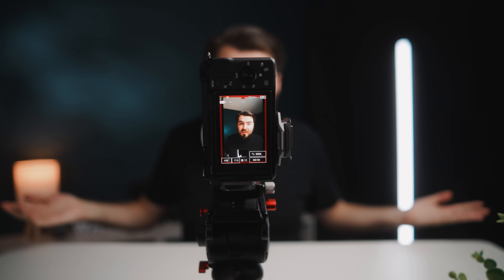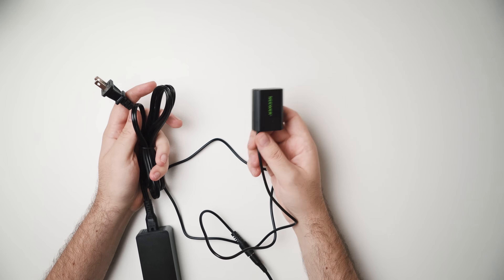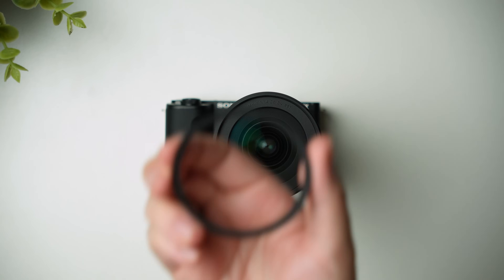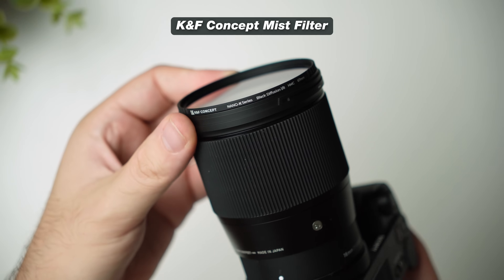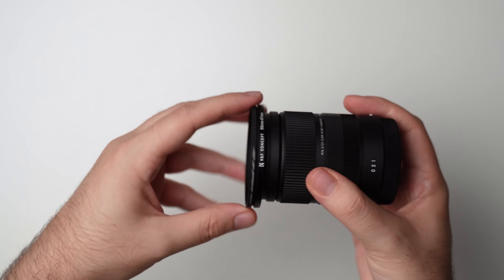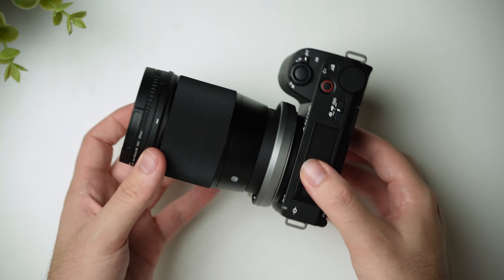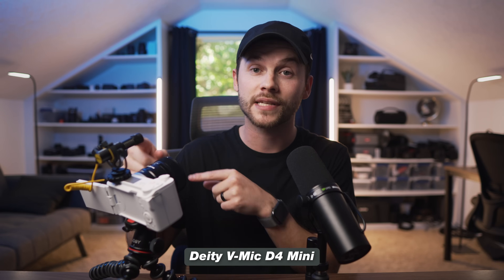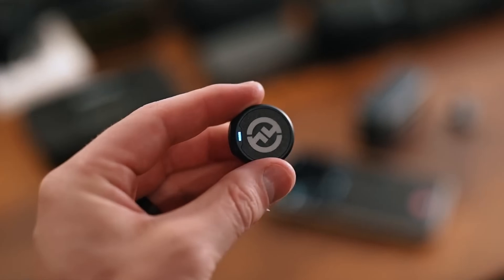The Best CAMERA Accessories for Sony ZV-E10 II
The BEST video accessories for your Sony ZV-E10 II. ⭐️ Check out our FREE CLASS on 3 Secrets for Growing Your YouTube Channel in 2025 here!

All Products and Gear Mentioned in this video
(Amazon Links)
Sony ZV-E10ii ➡️

Small rig Batteries and Charger ➡️

Lexar 128gb v60 SD Card (2-Pack) ➡️

Neewer NP-FZ100 Dummy Battery ➡️

KONDOR BLUE HDMI to USB C Capture Card ➡️

HDMI Cable ➡️

Screen Protector for Sony ZV-E10 ii ➡️

Altura Lens Cleaning Kit ➡️

Tiffen UV Filter 67mm for Sigma 16mm 1.4 ➡️

NEEWER 67mm True Color Variable ND Filter ➡️

K&F Concept 67mm Black Diffusion 1/8 Filter ➡️

Step-Up Ring Adapter (check your filter size) ➡️

12 inch Grey Card ➡️

Ombra Tripod ➡️

Silence Corner Atoll S Rotating Collar for Sony ➡️

Sony Wireless Bluetooth Shooting Grip ➡️

JOBY GorillaPod 3K ➡️

ULANZI Camera Cooling Fan ➡️

Deity V-Mic D4 Mini ➡️

RØDE VideoMic GO II ➡️

Hollyland Lark M2 Wireless Mic ➡️

Sony XLR-K3M Adapter ➡️

Sigma 16mm f/1.4 ➡️

Sigma 18-50mm ➡️

Looking for the best camera accessories for your Sony ZV-E10 II? In this video, we'll show you the top 20 accessories to enhance your youtube videos with the Sony ZV-E10 II. From lenses to tripods to lighting, we've got you covered!

⏰ Timecodes ⏰
0:00 20 BEST Accessories for Sony ZV-E10 II
1:00 Batteries and Charger
1:41 SD Card
2:50 Power Adapter
4:18 Micro HDMI Cable
4:38 HDMI Capture Card
5:34 Screen Protector
6:19 Lens Cleaning Kit
7:50 UV Filter
8:14 ND Filter
9:30 Mist Filter
11:00 Step Up Ring
11:21 Grey Card
12:40 Tripod
14:00 Coolest Accessory
15:10 Sony Vlog Grip
16:34 Joby Gorrilla Pod
17:31 Ulanzi Camera Cooling Fan
18:51 Deity D4 Mini Microphone
19:49 Røde VideoMic Go 2
20:57 Best Budget Wireless Mic
22:05 Sony XLR-K3M Adapter
23:05 Best Budget Sony Lenses
23:46 Sigma 16mm 1.4 Lens
25:30 Sigma 18-50mm f/2.8 Lens

In-Depth Channel Analytics and Ideas